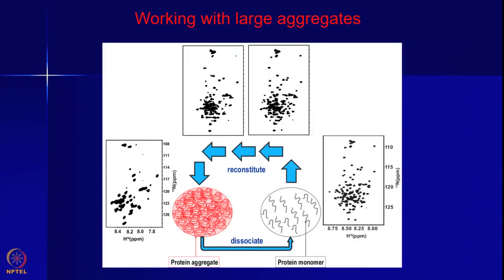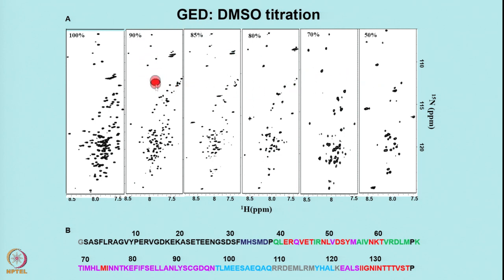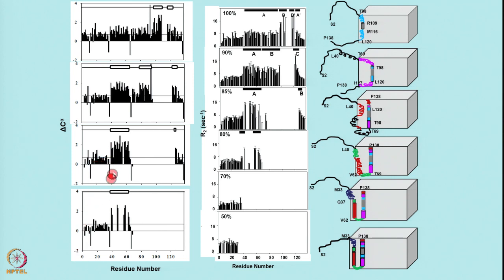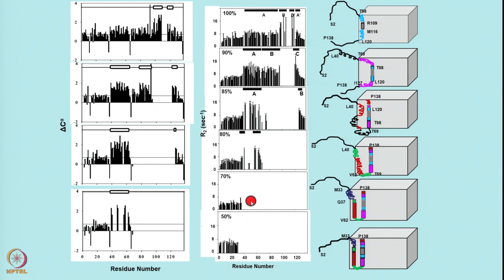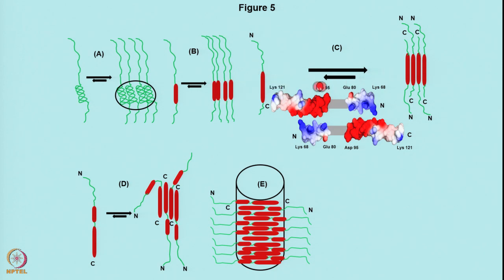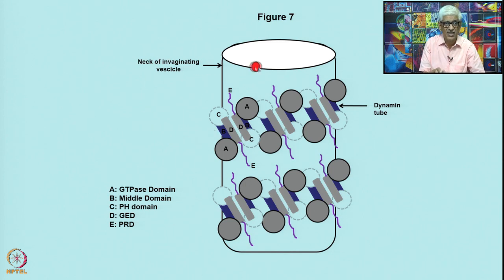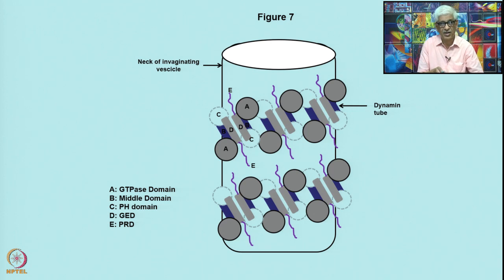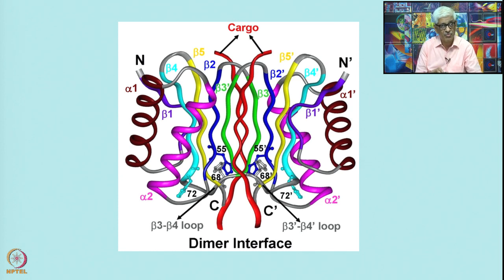Week 8 - Lecture 40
Lecture 40 : NMR Analysis of Protein Dynamics IV